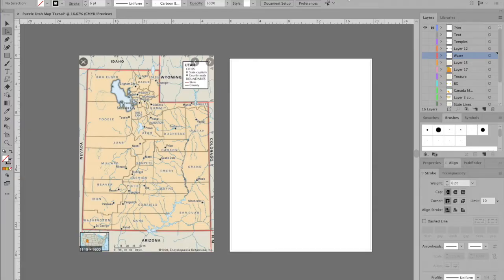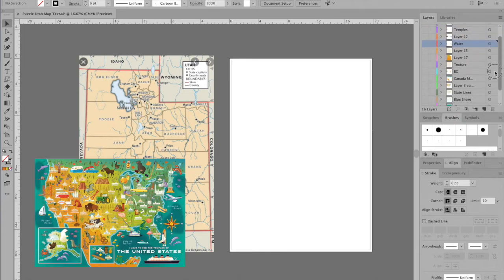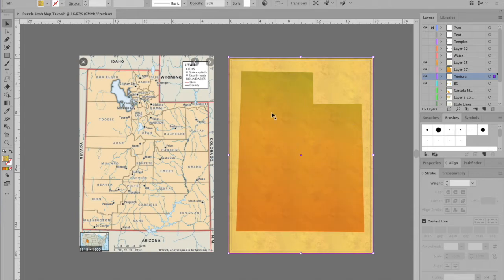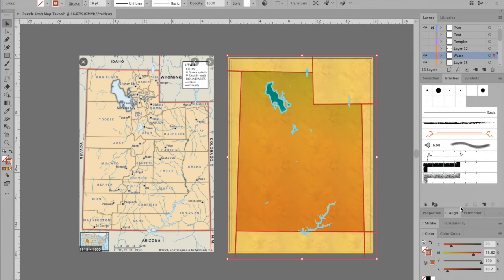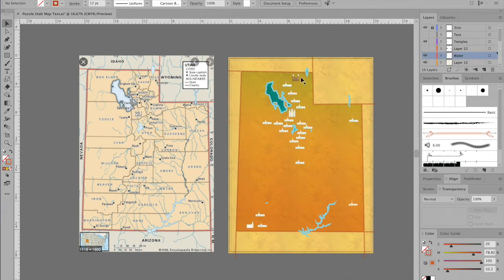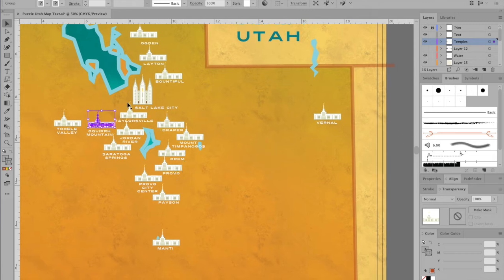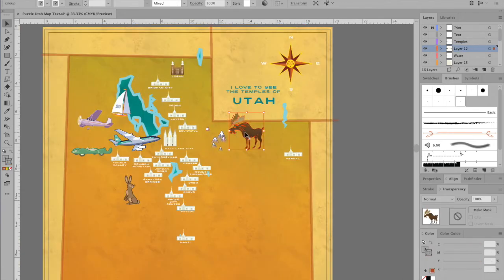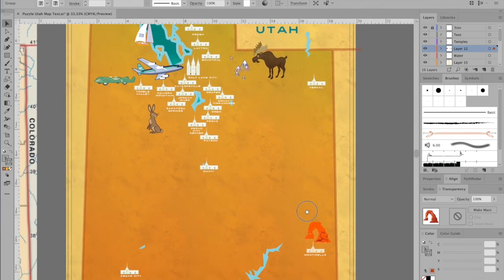Map Illustration Part 1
Part 1 in a series of videos about my illustration process. In this video I will begin creating a map of Utah that will be similar to the other maps I have done for Blue Lobster Art. Perhaps this will become another puzzle or poster.